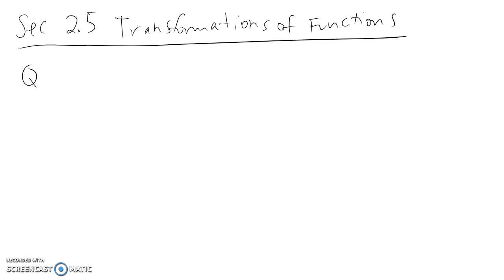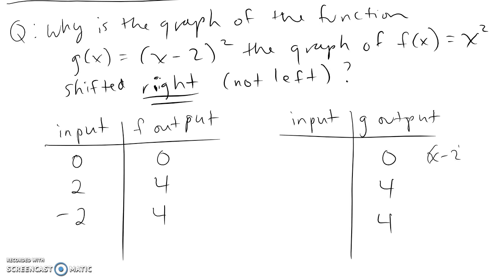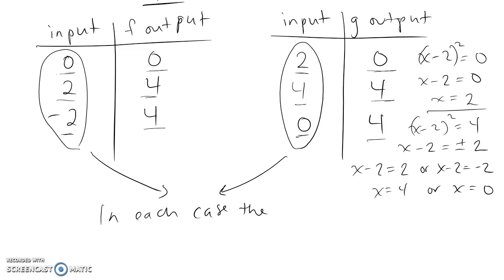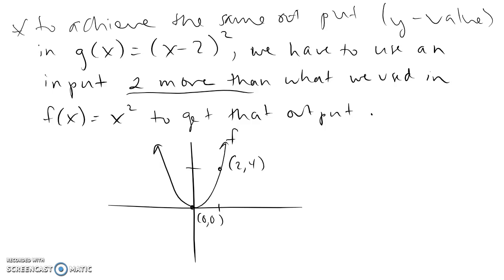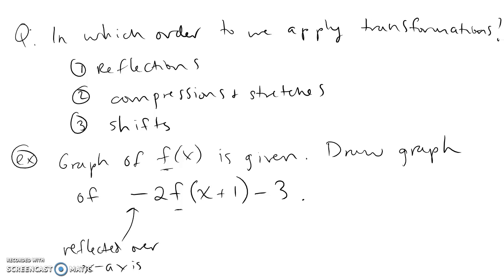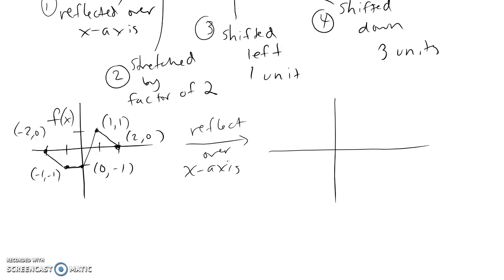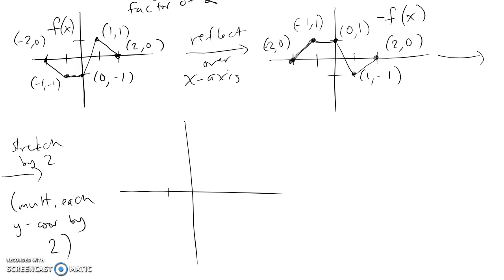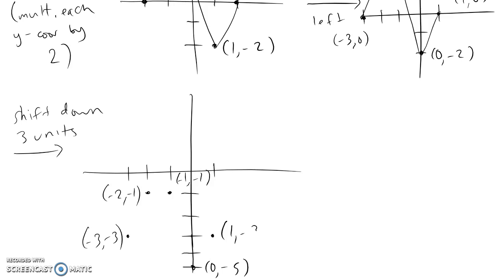Sec 2.5 Transformations of Functions